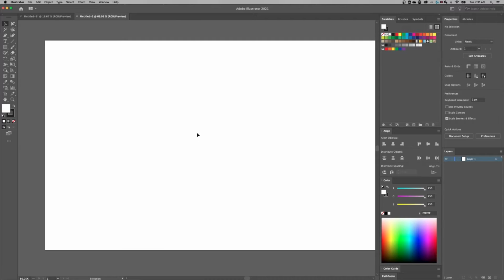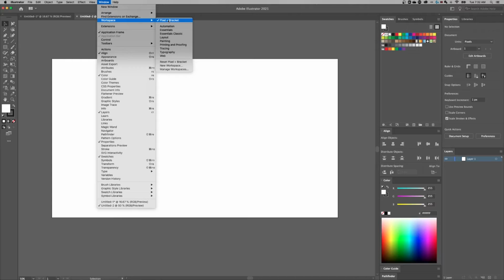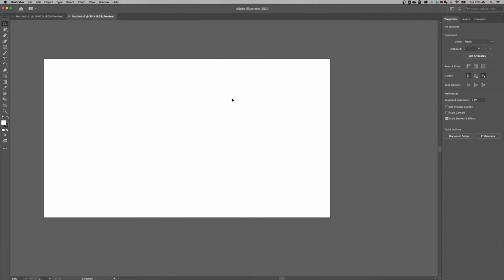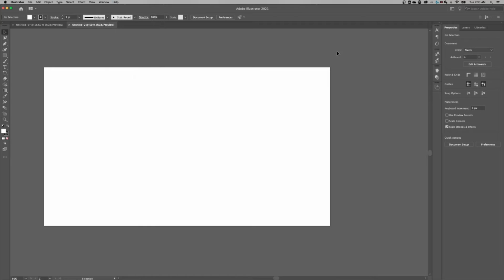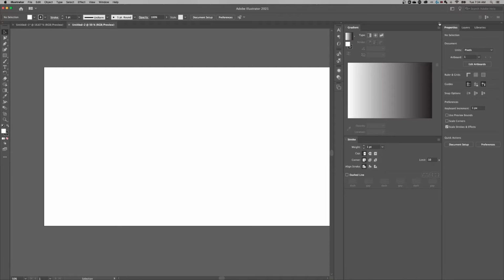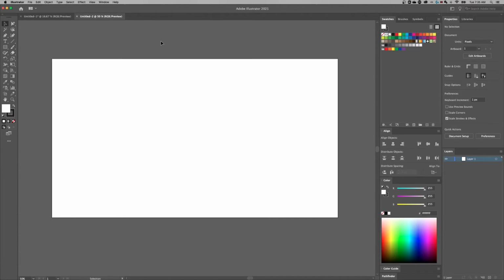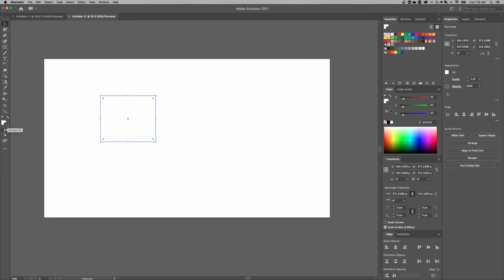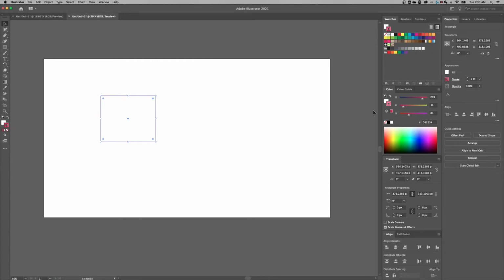Illustrator Workspace Setup & Tutorial for Beginners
💾 Password ➲ 2022

📌 Note : Everything you need is already in THIS description. Check it out! Thanks!

TAGS (-IGNORE-):